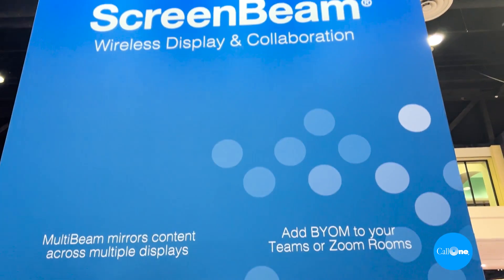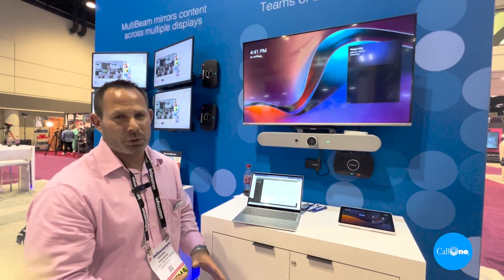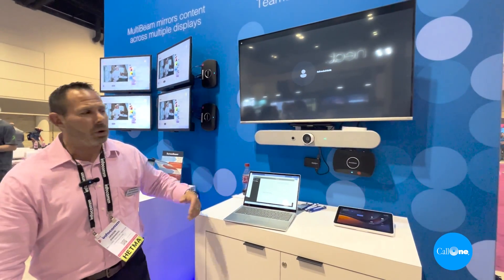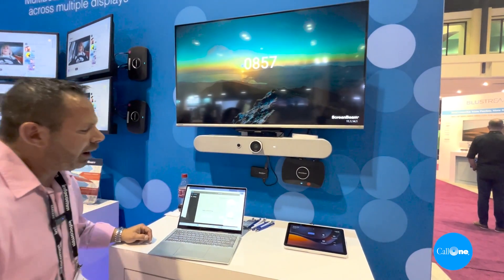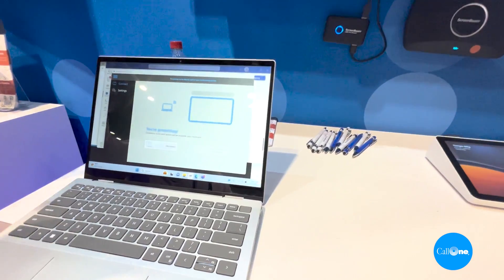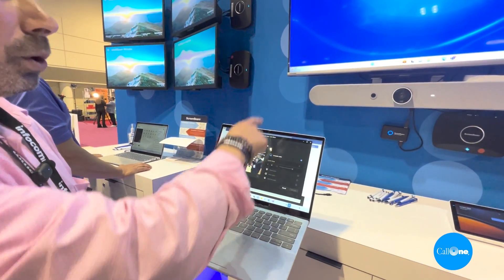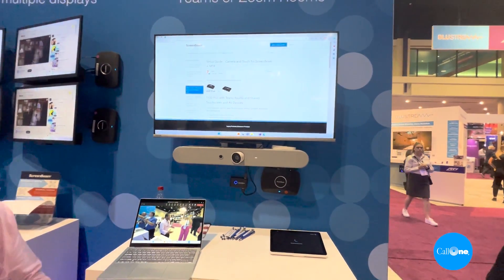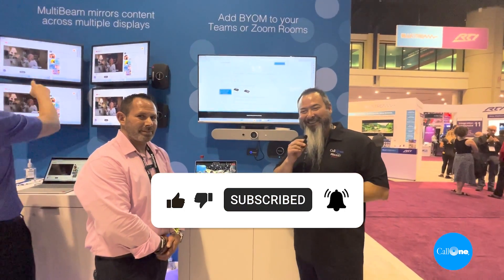How to convert Microsoft Teams or Zoom Rooms into a BYOM Space with ScreenBeam | Infocomm 2023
How do you convert Microsoft Teams or Zoom Rooms into a BYOM / BYOD space? This is a frequently asked question, and in this video, Jason Eisenberg demonstrates how you can do this using the ScreenBeam 1100 Plus and USB Pro Switch to convert a Teams Room or Zoom Room into a high-flex multipurpose room.